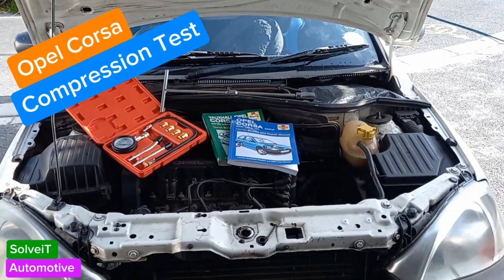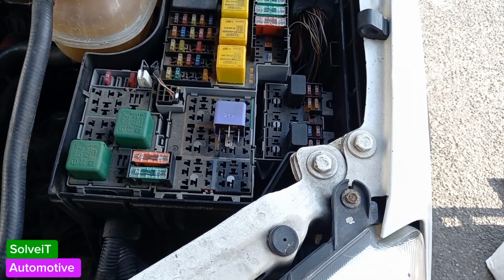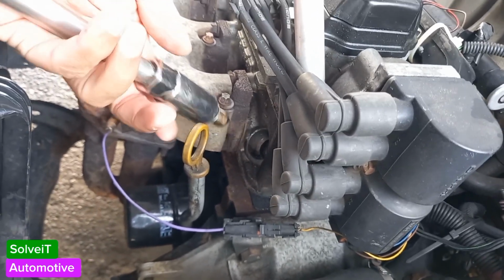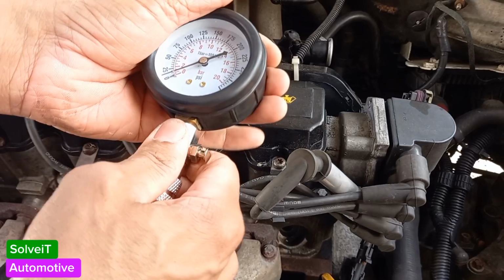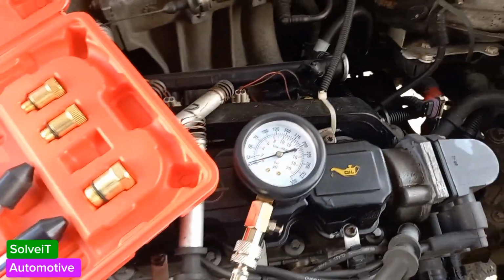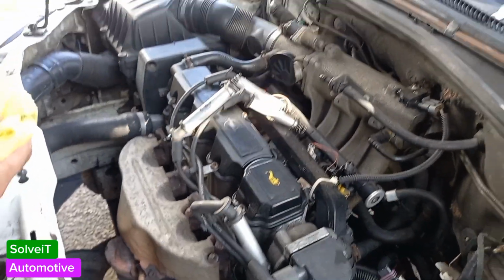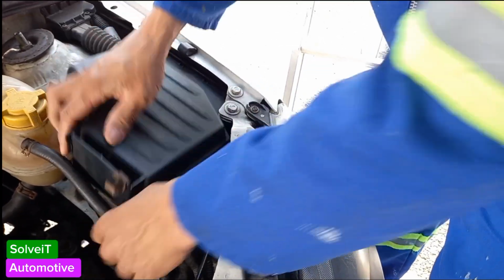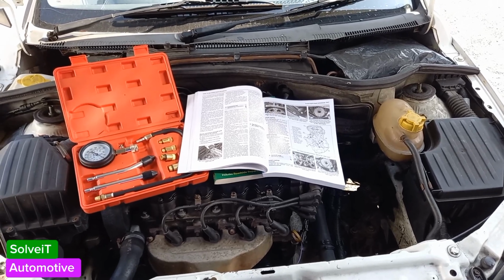Opel Corsa Utility 1.4i Compression Test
In this episode we look at how to do a compression test on the Opel Corsa Utility 1,4i . The test is in preparation for the upcoming hydraulic lifters replacemet.